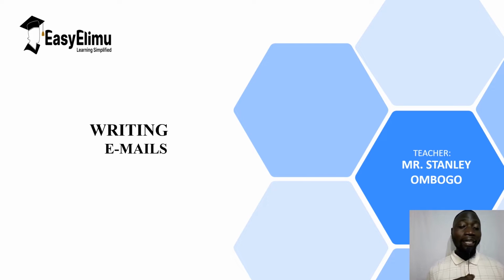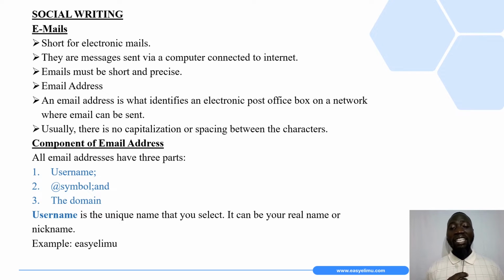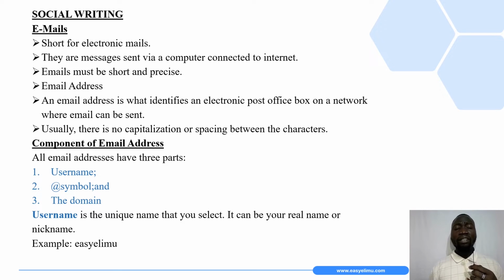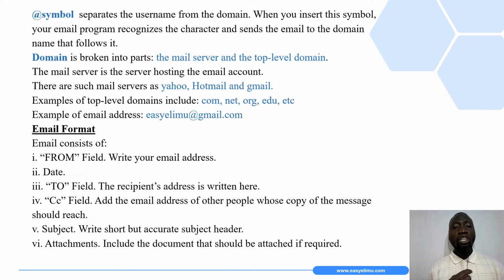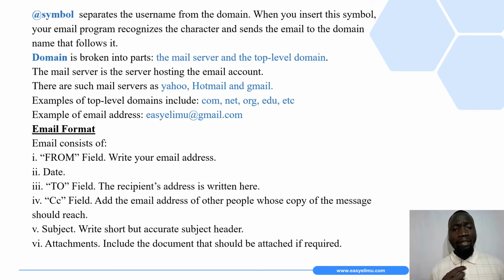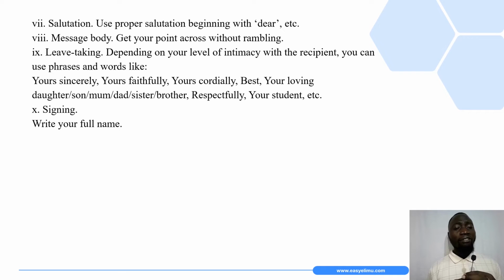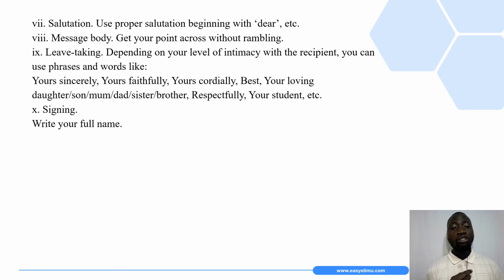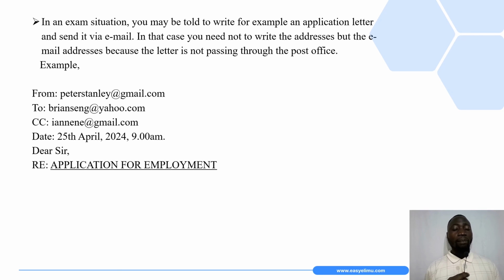How to Write an Email - Lesson 3 - English Form 4 -Topic 6 - Writing - KCSE Lesson Notes & Videos